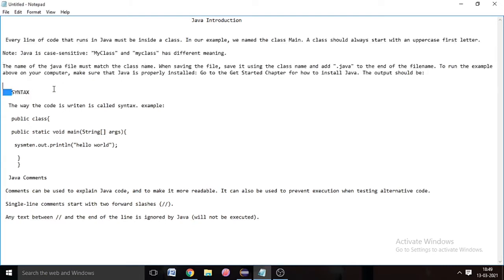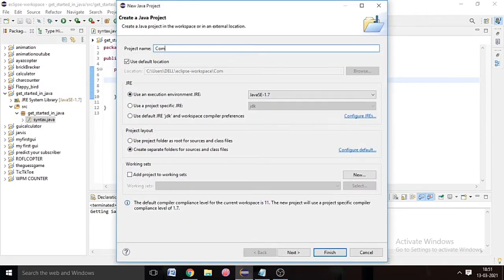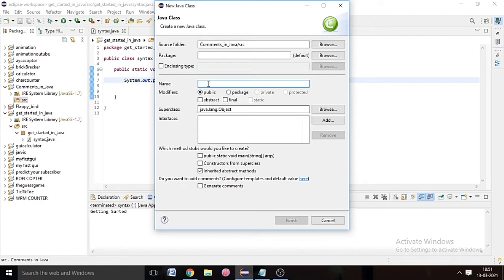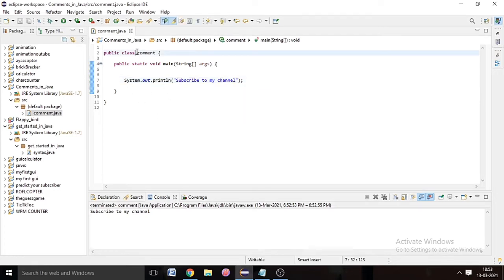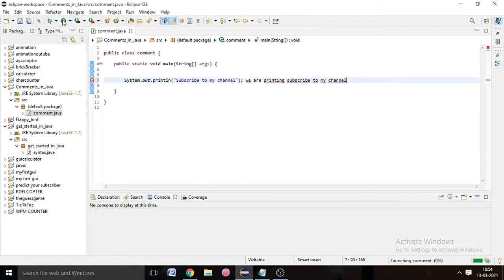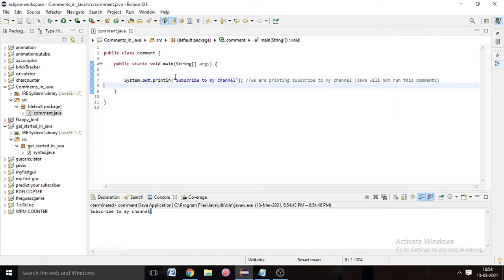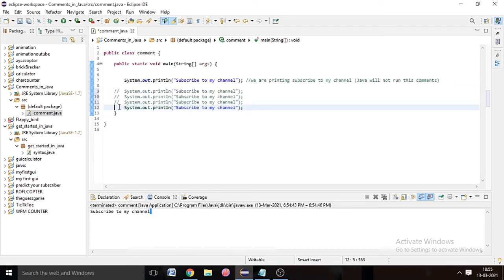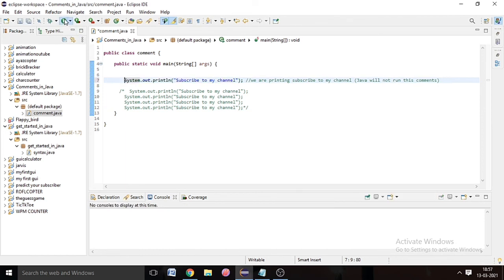Syntax and Comments in Java Programming in eclipse IDE (Part 2)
In this video we are going to learn about java syntax and single and multiple line comments in java.